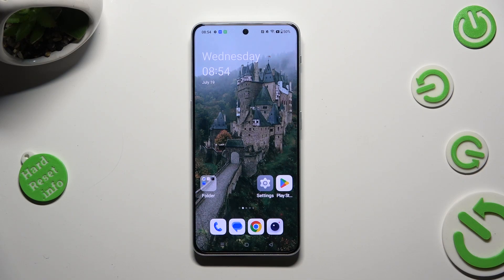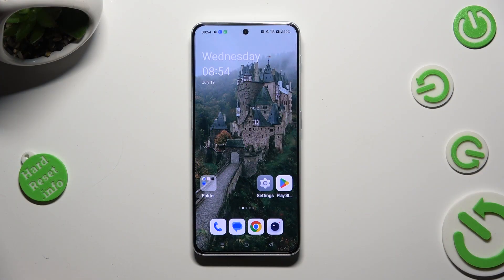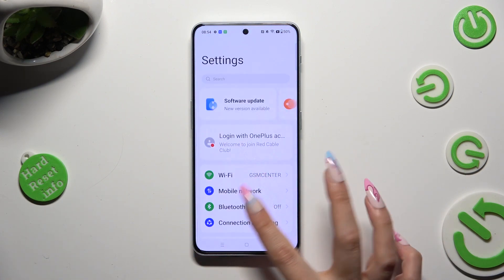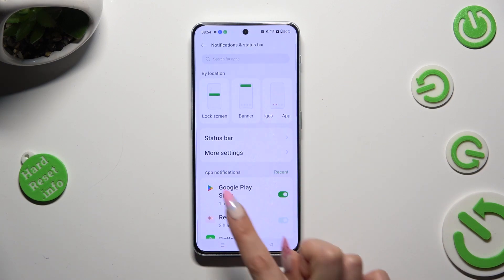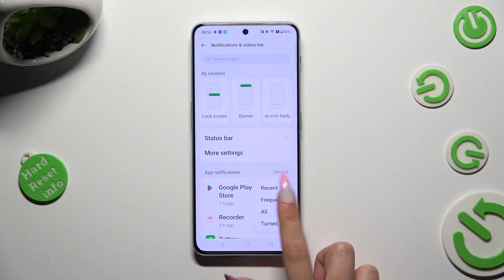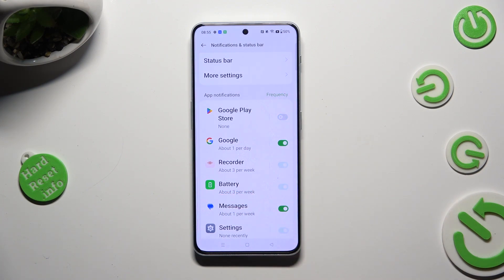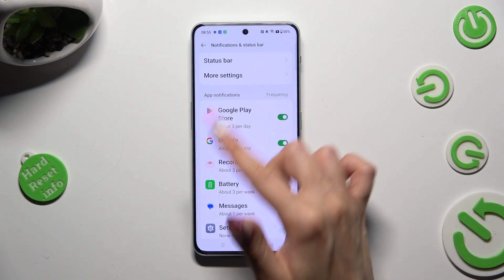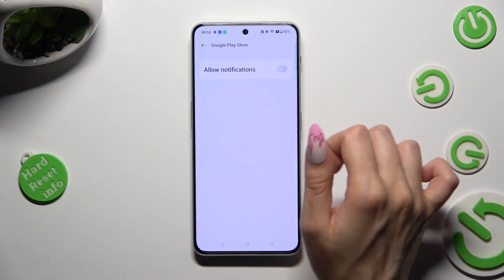How to Turn On & Off App Notifications on OnePlus Nord N30?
This tutorial video guides you through the process of enabling and disabling app notifications on your OnePlus Nord N30. Learn how to customize your notification settings to stay in control of your app alerts.

How to Enable and Disable App Notifications on OnePlus Nord N30?
How to Turn On and Off App Alerts on OnePlus Nord N30?
How to Manage App Notifications on OnePlus Nord N30?